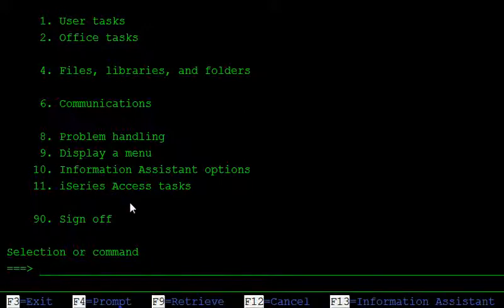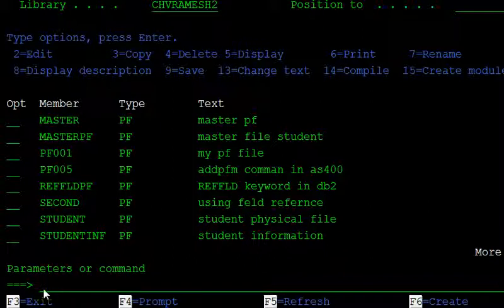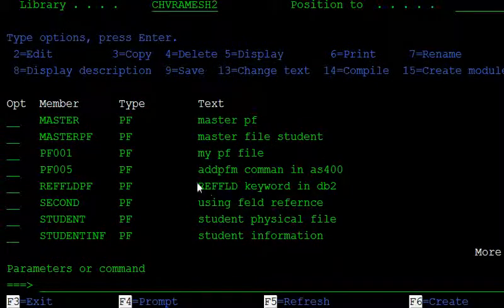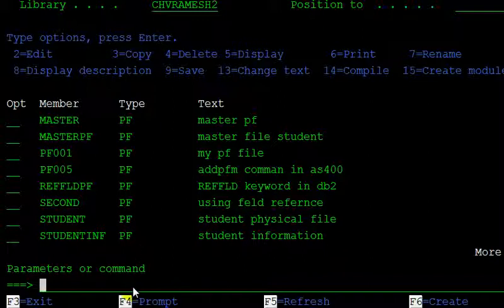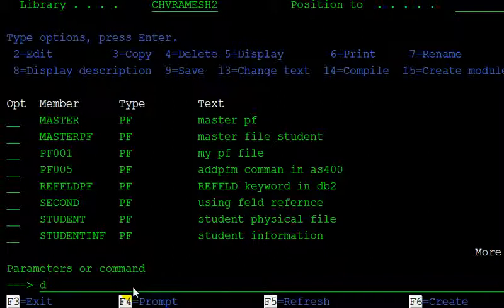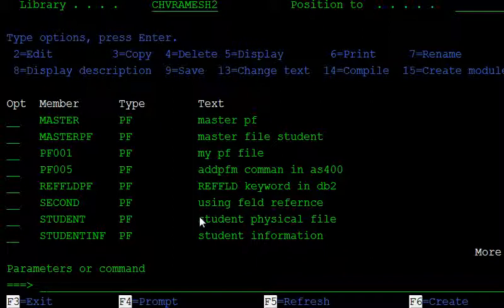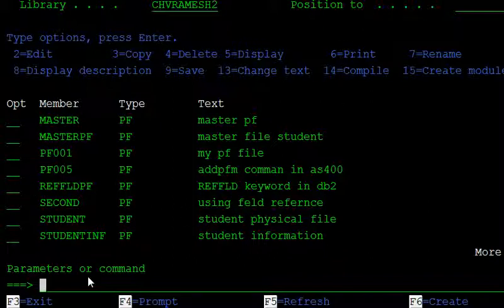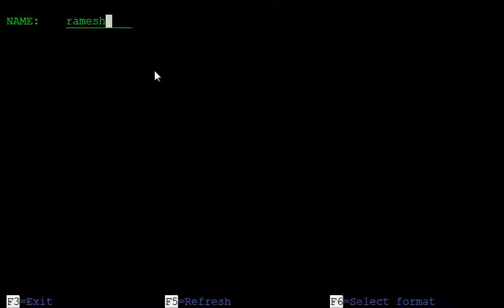ADDPFM in as 400